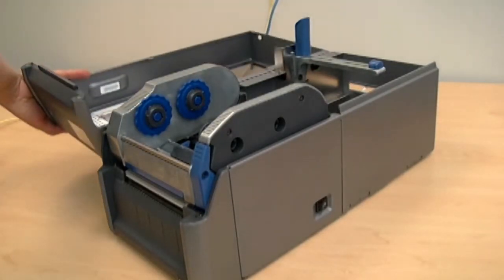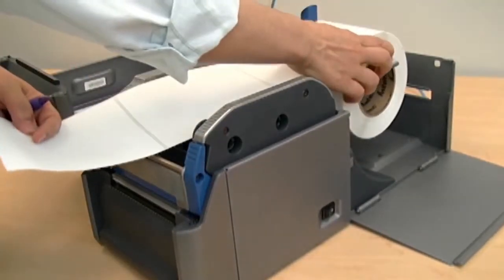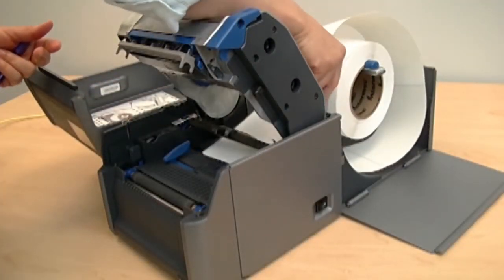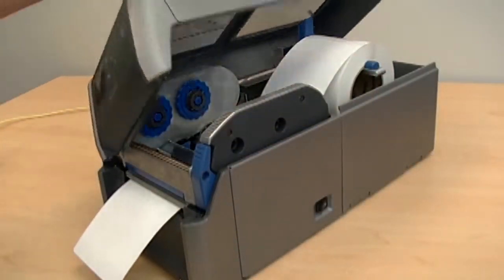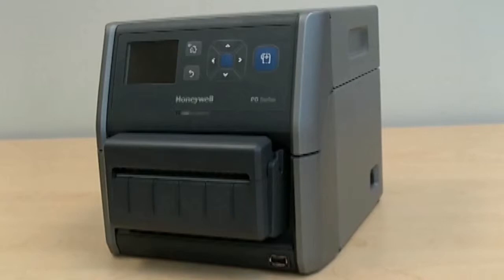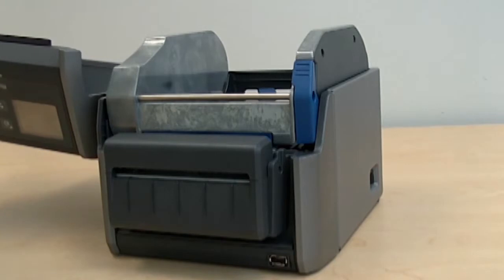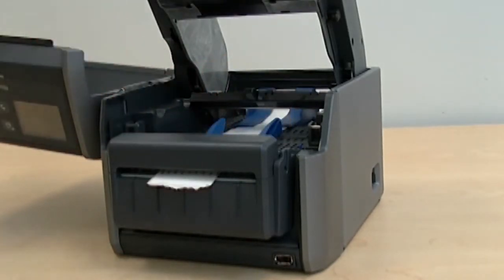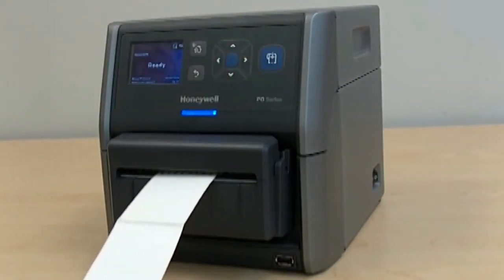วิธีใส่สติกเกอร์ PD43_43C Loading Media ปริ้นเตอร์ Honeywell printer barcode sticke